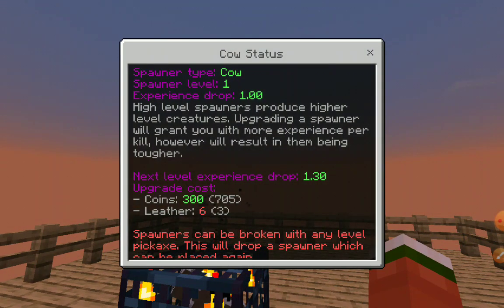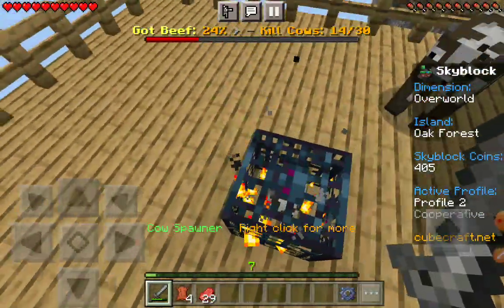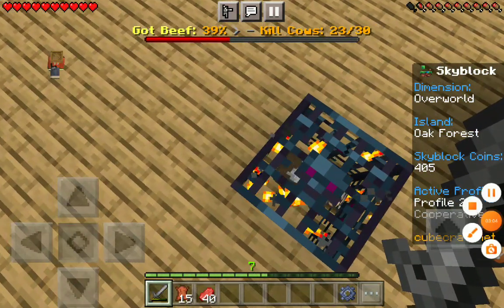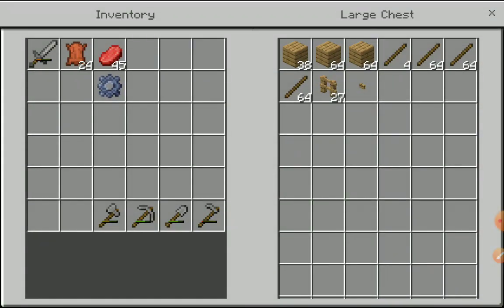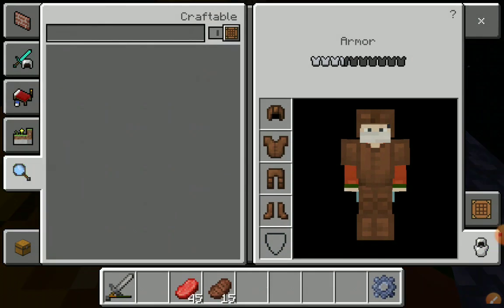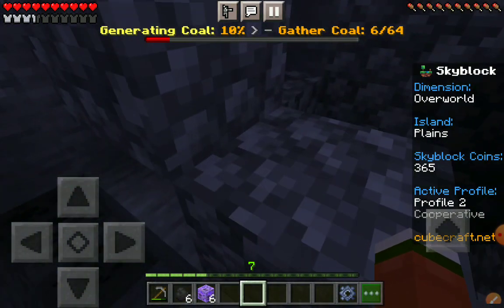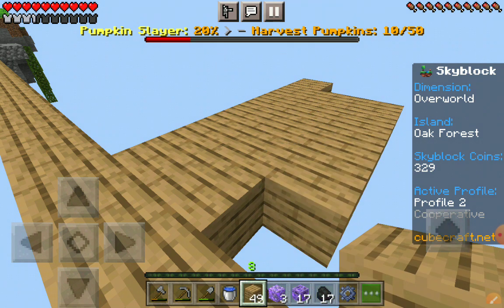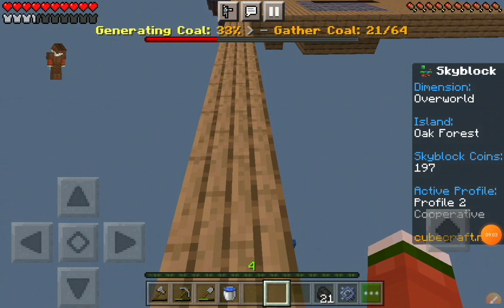Cubecraft Skyblock Ep 4 Cows and Pumpkins